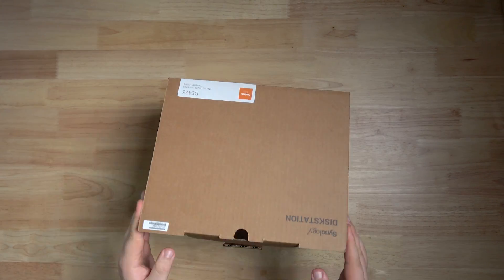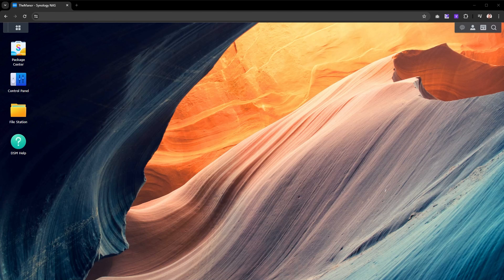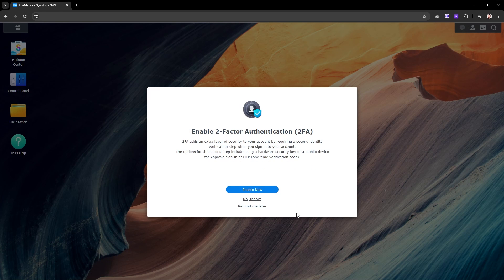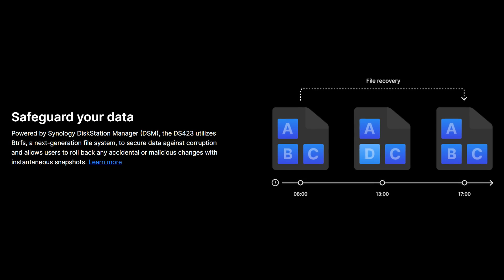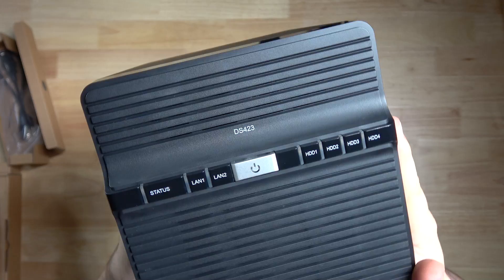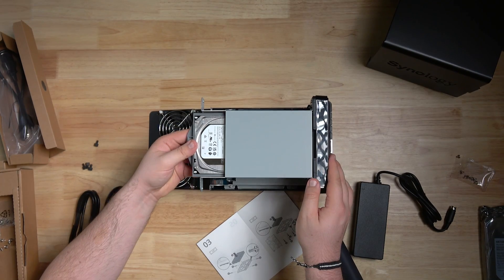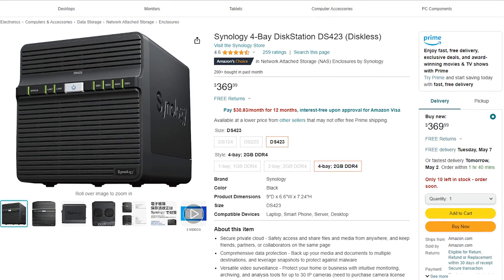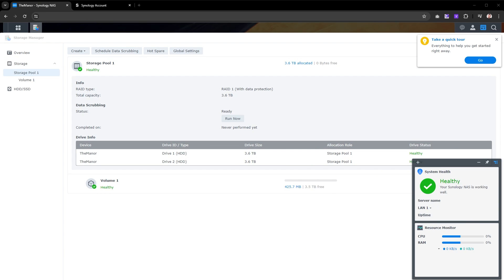My First Ever NAS! (Synology DiskStation DS423)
🗣 DiskStation DS423

In this video, I dive headfirst into the world of data backup with my first-ever NAS, the Synology 4-Bay DiskStation DS423. Join me on this journey from tech novice to savvy user as I unbox, set up, and review this powerhouse of storage solutions.

I'll share my experiences, from reaching out to Synology for help to discovering the versatility of this NAS for secure cloud storage, file sharing across devices, and bulletproof backup strategies. Learn about its robust security features, effortless setup process, and hands-on management via the intuitive web interface.

Whether you're a tech rookie or a seasoned pro, this video has something for you. Join me in exploring the DS423's features, benefits, and real-world applications, including setting up PLEX for media streaming and ensuring data safety for cherished memories.